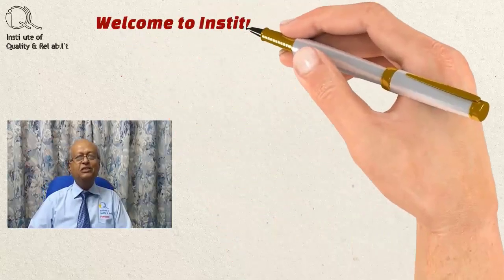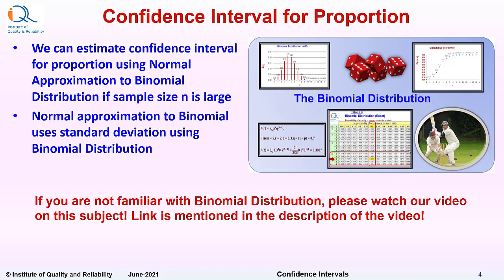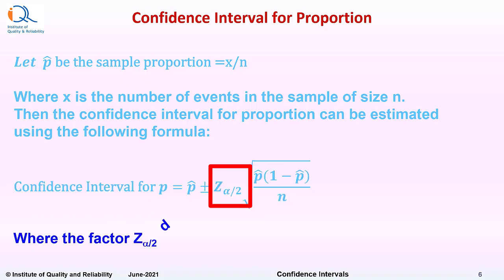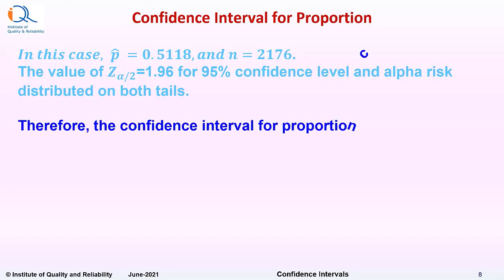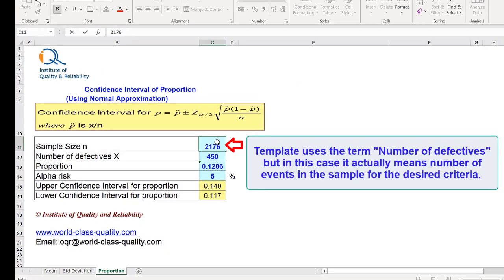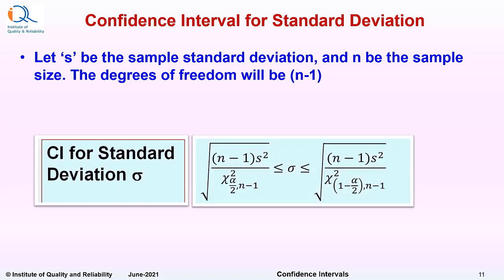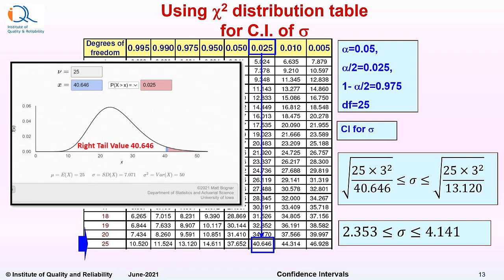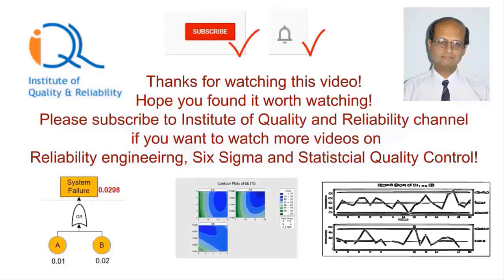Confidence Intervals (Part 3) for Proportion and Standard Deviation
Dear friends,
We are happy to release this third video in our series on Confidence Intervals! In this video, Hemant Urdhwareshe has explained how to determine confidence intervals for population proportion and standard deviation with day-today application examples! Hemant has also illustrated use of templates for quick calculation!

Do not forget to click on the like button if you find the video useful!

Good luck!
Team Institute of Quality and Reliability